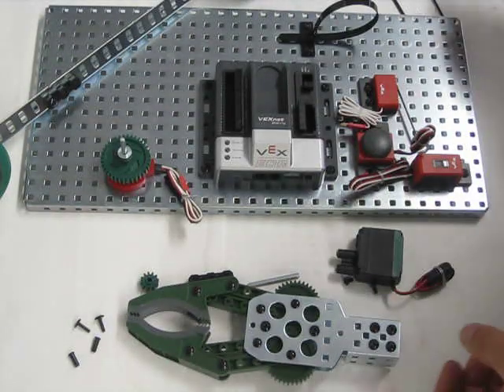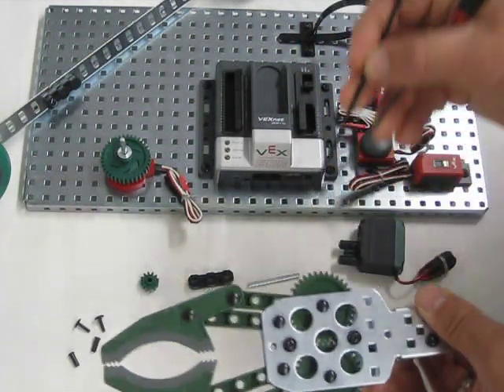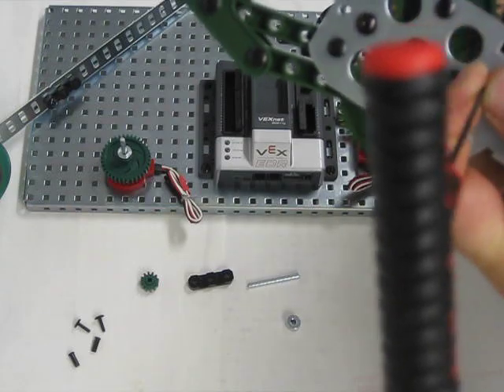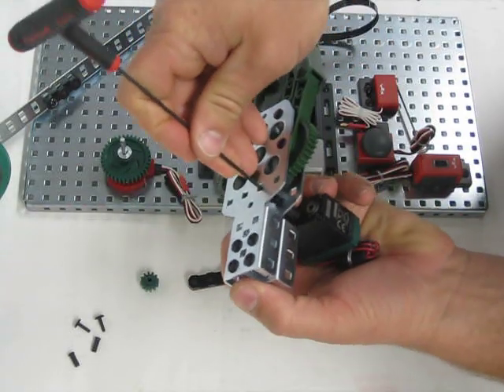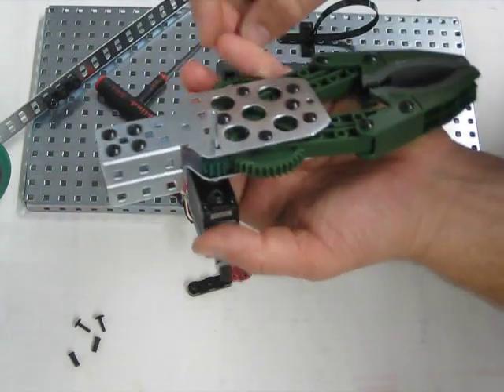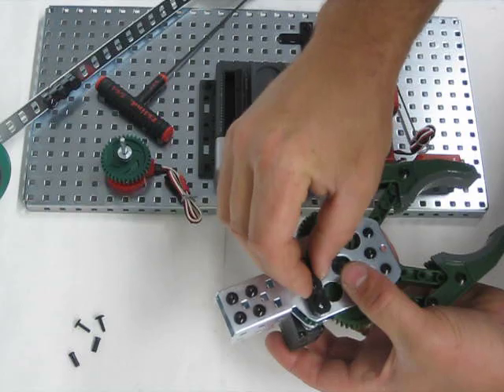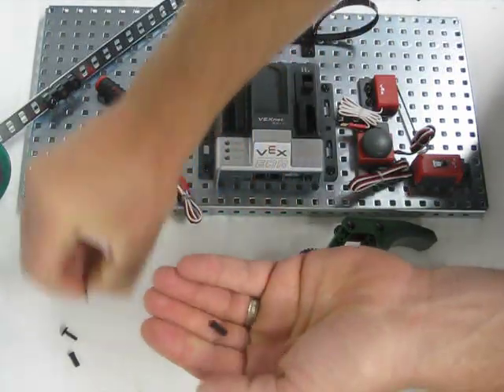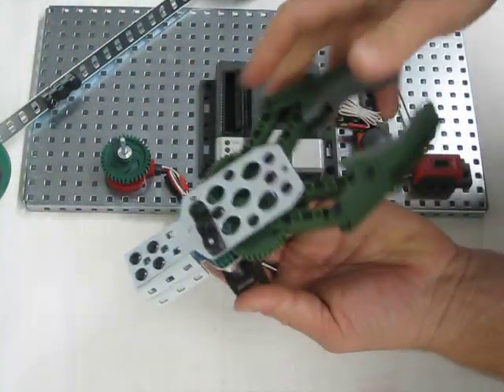How to build the GTT Vex Test Bed: Part 11